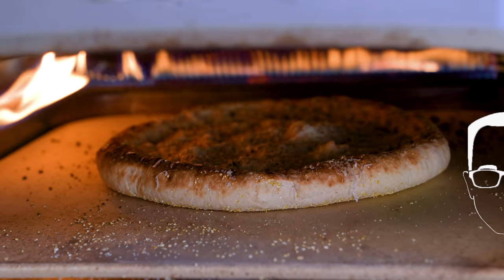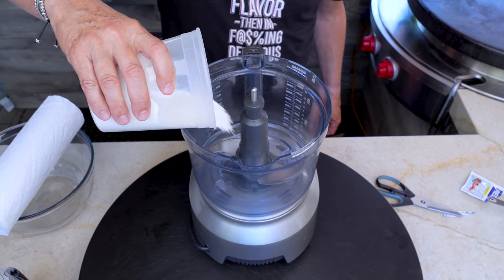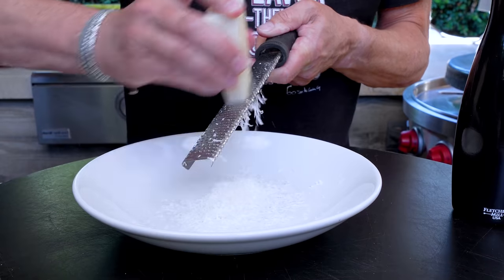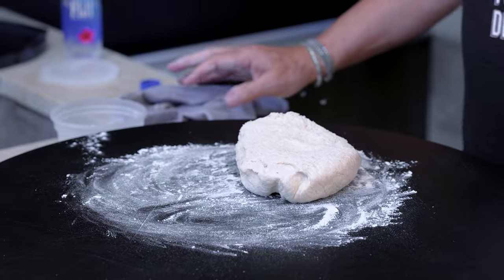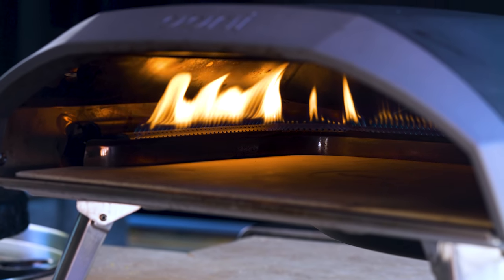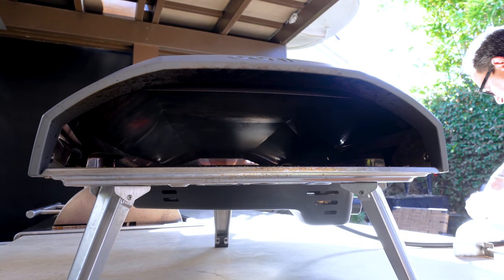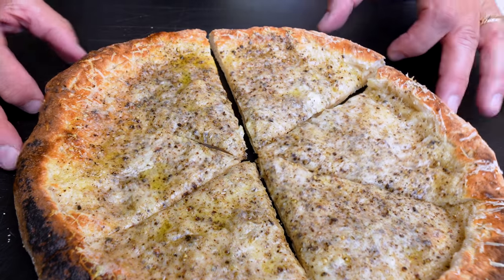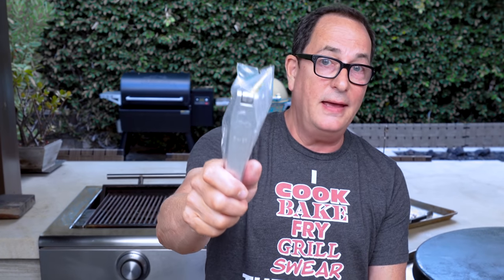CACIO E PEPE PIZZA (THIS RECIPE IS CRAZY BUT WOW!) I SAM THE COOKING GUY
This Cacio e Pepe Pizza (sans noodles) is absolutely unbelievable. And yes, the recipe may seem a little crazy but in the end all you can do is 🤤🤤🤤+ the last GARLIC PRESS GIVEAWAY!

00:00 Intro
1:41 Making pizza dough
2:34 Covering to let rise
2:45 Grating cheese & grinding pepper
4:15 Forming pizza crust
5:44 Prepping the oven
6:34 Adding ice cubes & baking crust
8:02 Building
8:16 Baking instructions
8:30 Finishing touch
8:44 Cutting the pizza
9:06 First Bite
9:48 Last 3M Subscriber giveaway
10:36 Outro